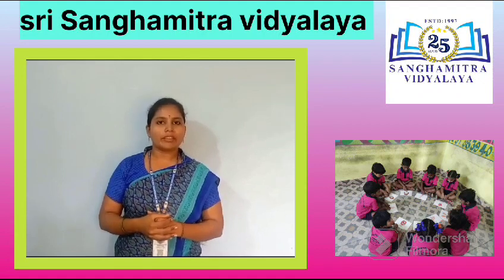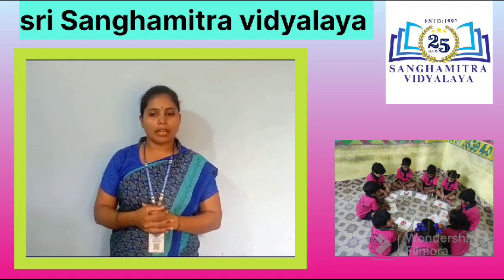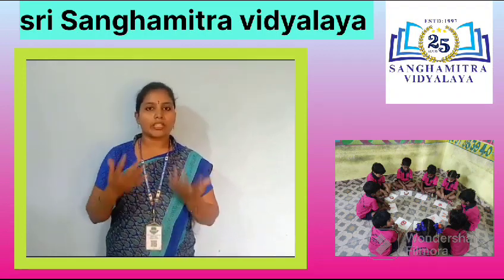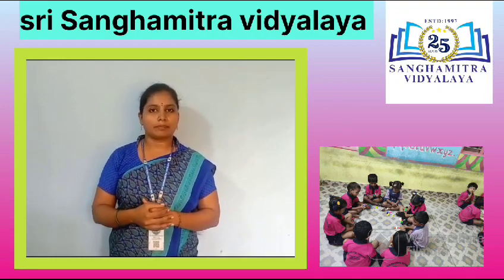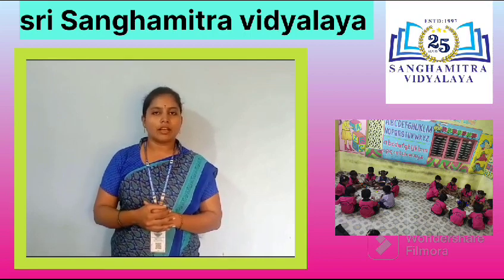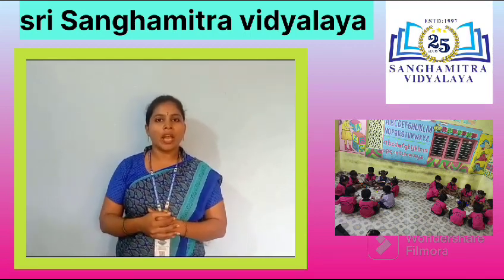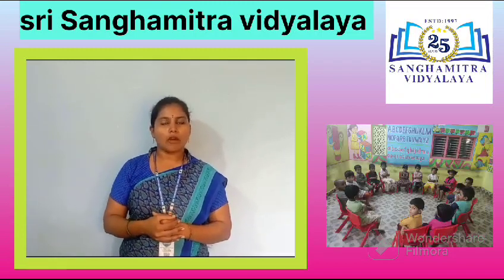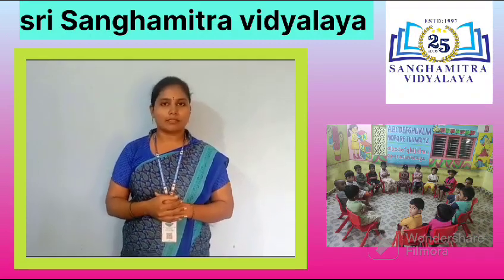Sri Sanghamitra Vidyalaya/ Dubacherla